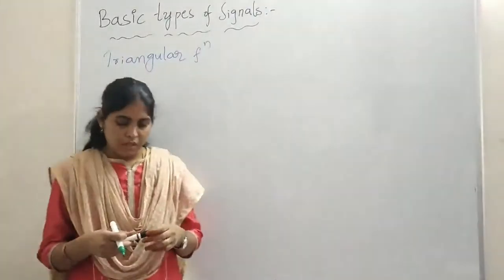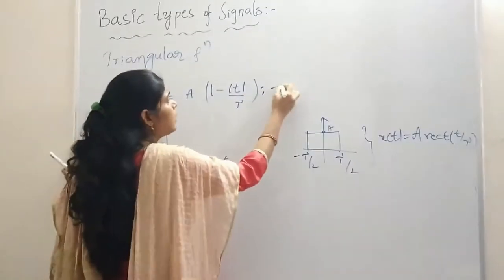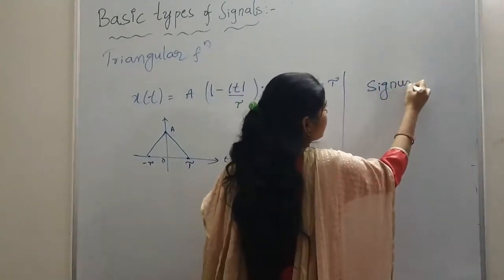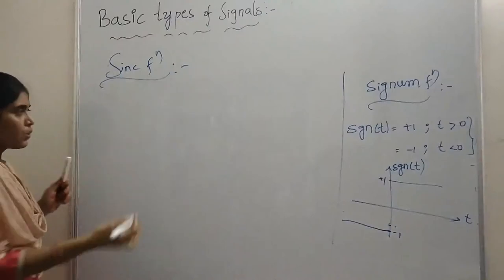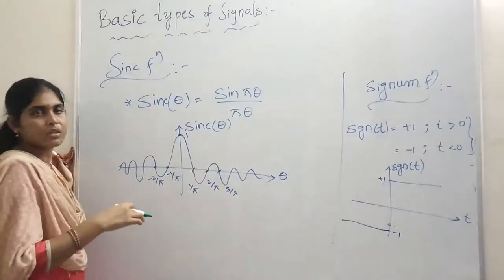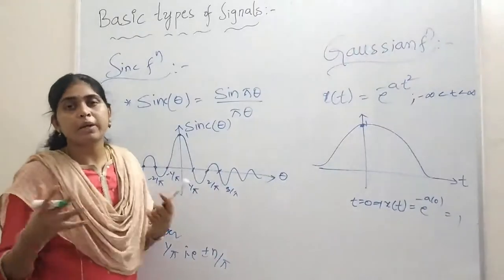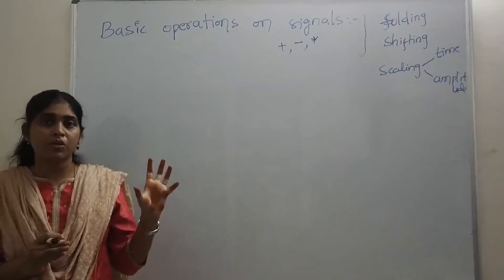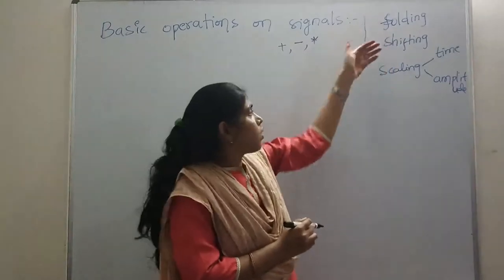UNIT 1 LECTURE 5: Basic Operations on Signals # Part 1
In this lecture video the basic operations on signals concept has been introduced and few operations have been covered with examples